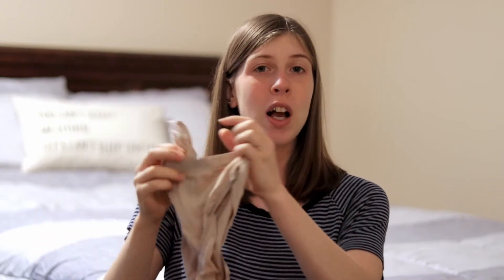My Postpartum Care Kit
With my baby due soon, I've put together a postpartum kit to help make me feel a little more comfortable during the recovery process. In this video I'll share the items I have chosen for this kit.